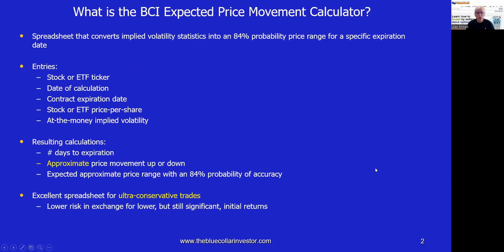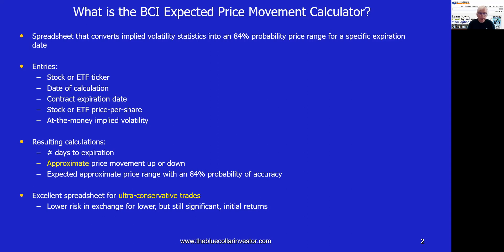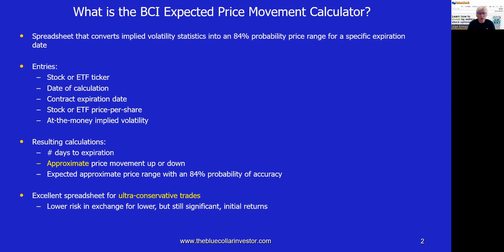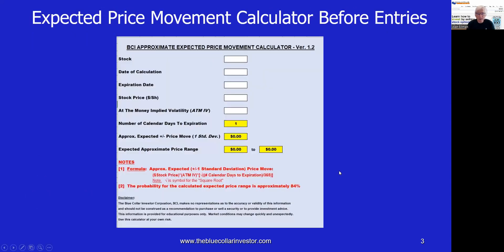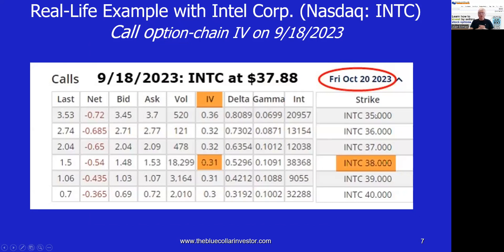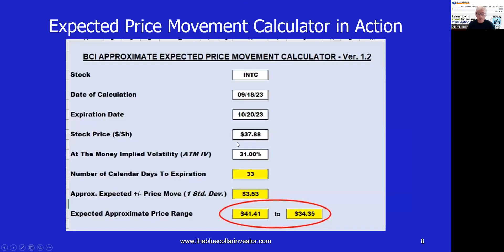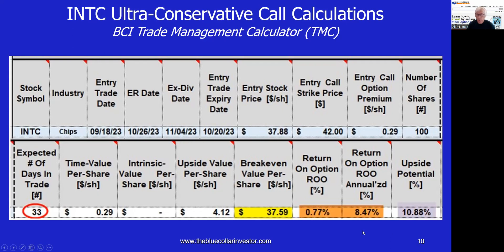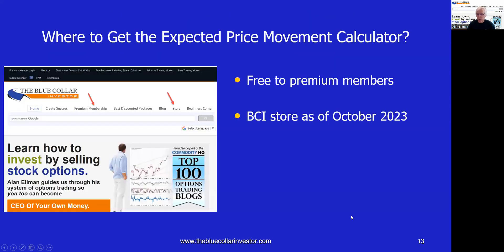Expected Price Movement Calculator Video Tutorial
This video explains how a BCI-developed spreadsheet can utilize implied volatility stats to create projected trading ranges for stocks, for specific contract expirations, with approximately an 84% accuracy.

Topics include implied volatility, conversion formulas, standard deviation, option-chains and initial trade calculations using the BCI Trade Management Calculator.